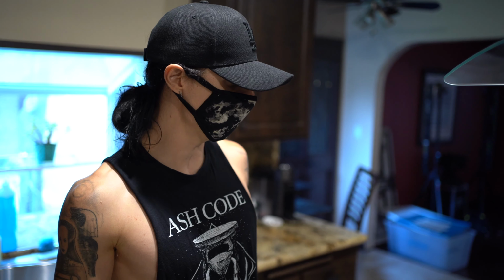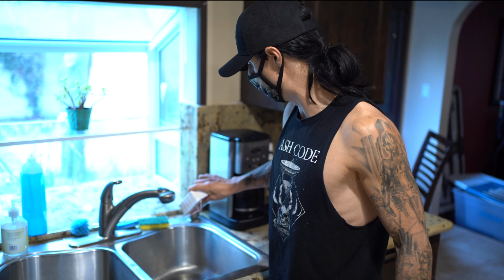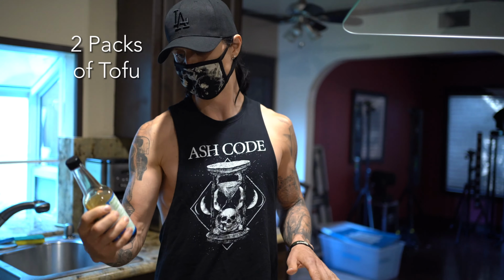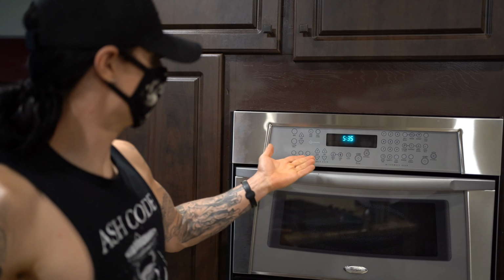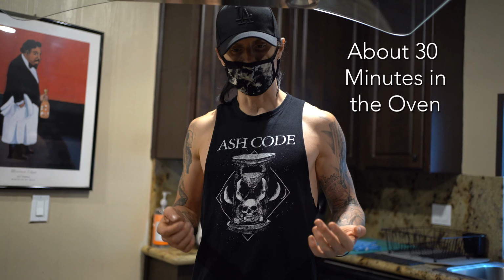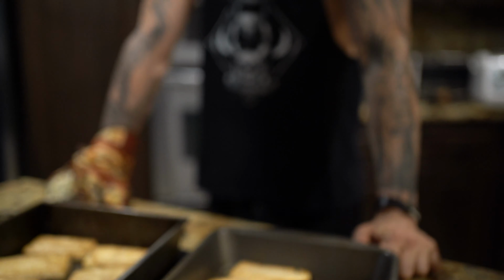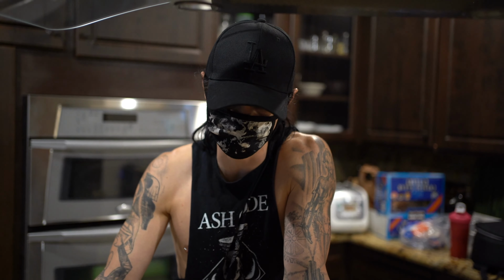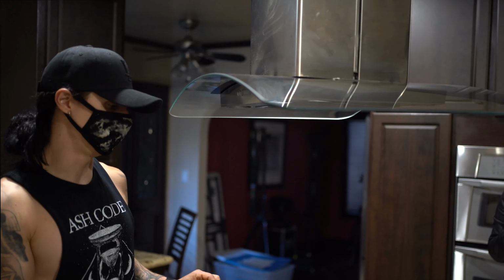Simple Baked Tofu Recipe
Here is an easy way to make baked tofu.  This can be done oil-free on parchment paper or silicone baking sheets.  You'll need:

extra firm tofu
tamari "soy sauce"
onion powder
garlic powder